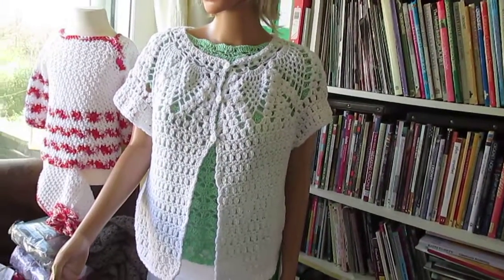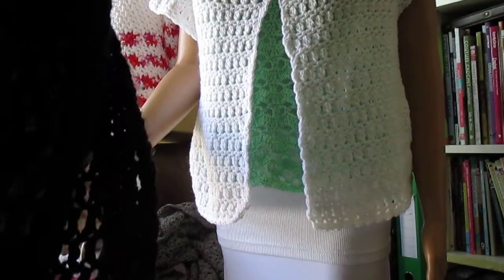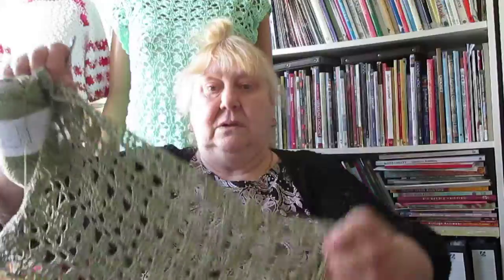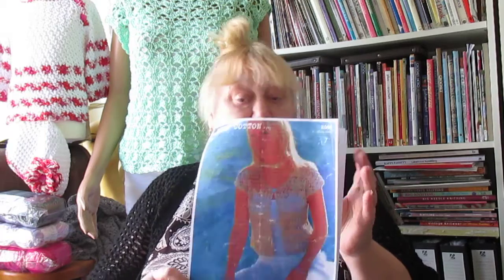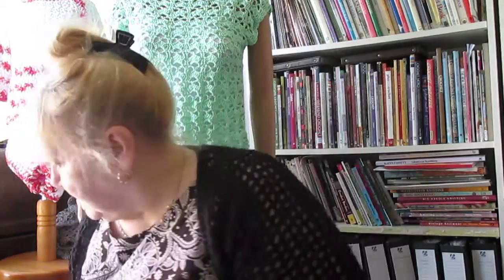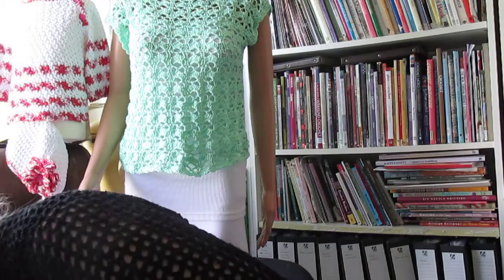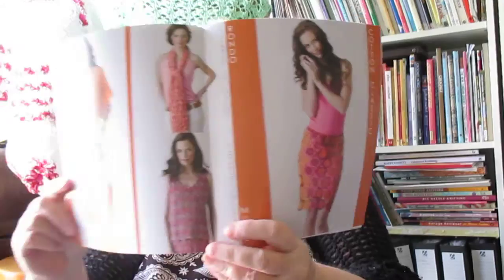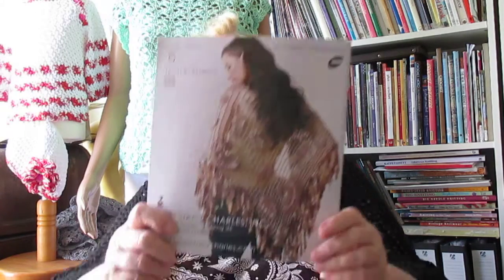Two more finished ladies crochet tops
Two more finished crochet tops and my eBay yarn purchases.